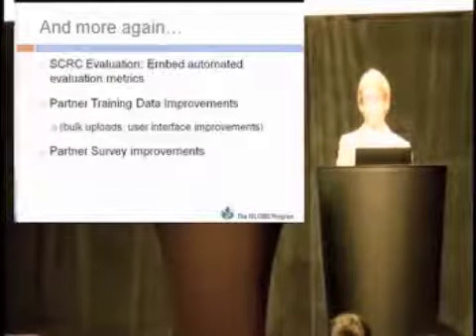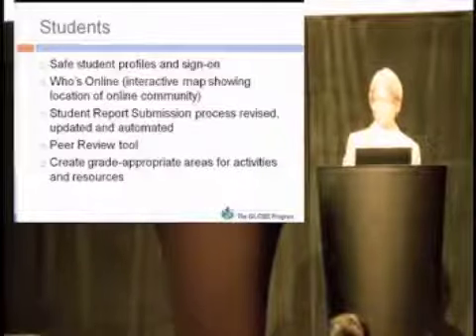GLOBE Annual Meeting 2010 (2 of 2) Karen Henry